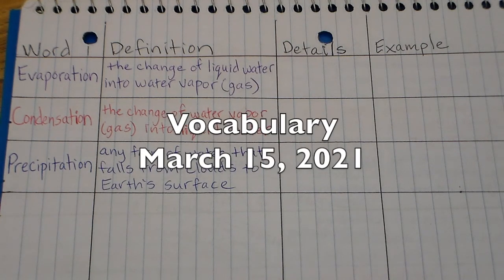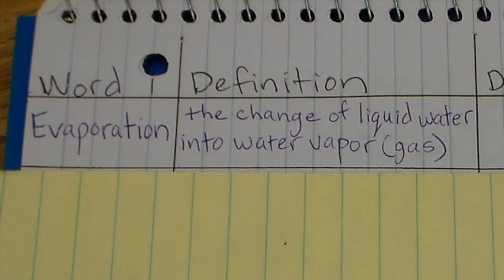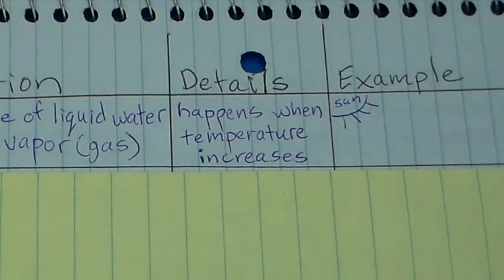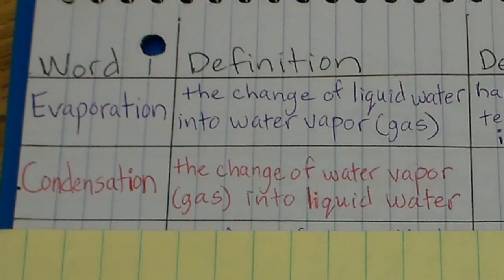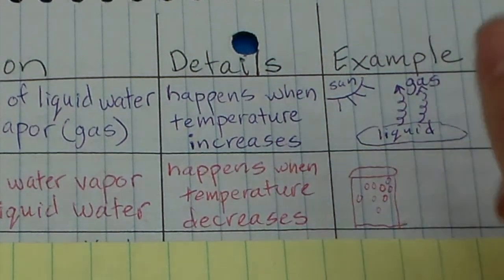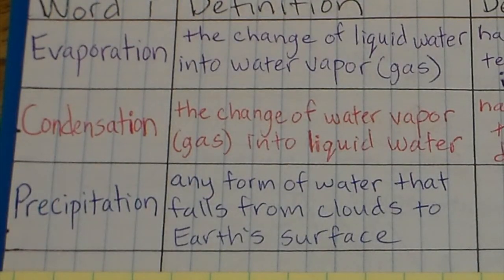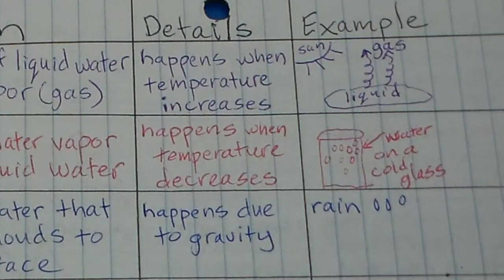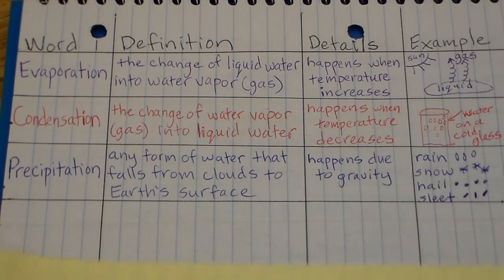Vocabulary Mar15 2021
This video is for my 6th grade science class.  Vocab words for water cycle--evaporation, condensation, precipitation.